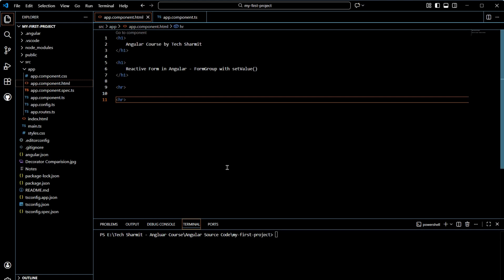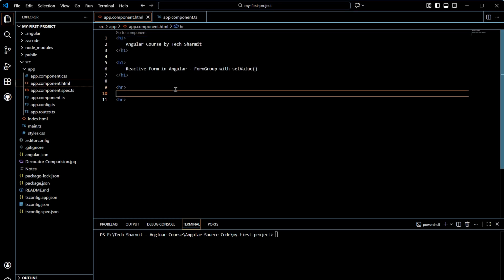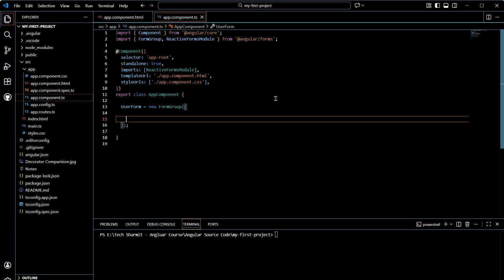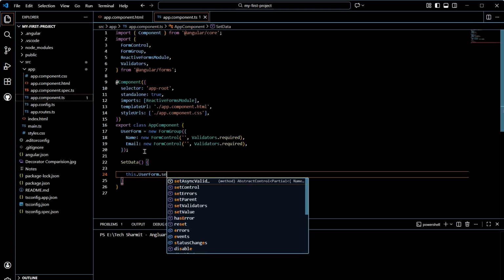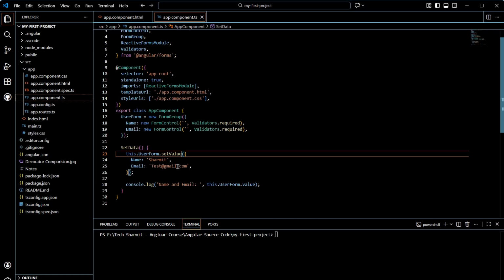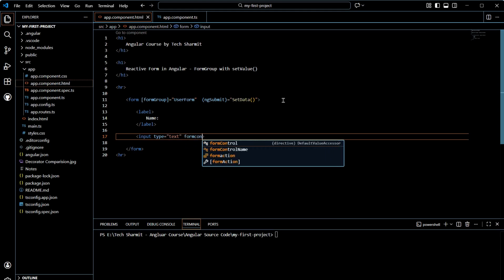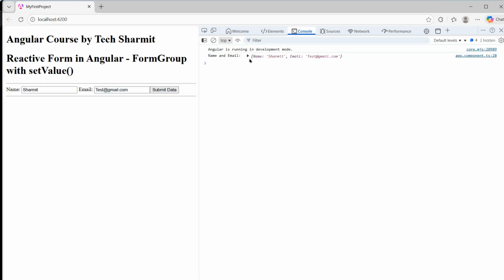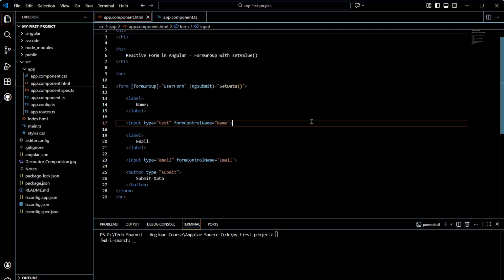Angular Reactive Forms Tutorial English FormGroup setValue() Method Explained with Example (Ep-309)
Learn Angular Reactive Forms in English with this beginner-friendly tutorial on FormGroup setValue() method.

In this session, you will clearly understand how to programmatically set values in a FormGroup using setValue() and how Angular updates all form controls together step by step.

This Angular Reactive Forms tutorial in English is specially designed for beginners who want to understand how to fill forms dynamically from code, APIs, or default data.

(1) What is setValue() in Angular Reactive Forms
(2) How to programmatically set form values using FormGroup
(3) Why setValue() requires all form controls
(4) How Angular updates the complete form at once
(5) Real-world use case of setValue() with API data

(1) Using setValue() method inside FormGroup
(2) Updating multiple form controls at once
(3) Understanding strict structure requirement of setValue()

(4) Anyone who wants to master Angular reactive forms

| angular setvalue formgroup | angular reactive forms setvalue | angular formgroup setvalue example | angular set form values | angular tutorial for beginners |

Tech Sharmit, angular setvalue formgroup, angular reactive forms setvalue, angular formgroup setvalue example, angular set form values, angular tutorial for beginners, angular forms, formgroup methods angular